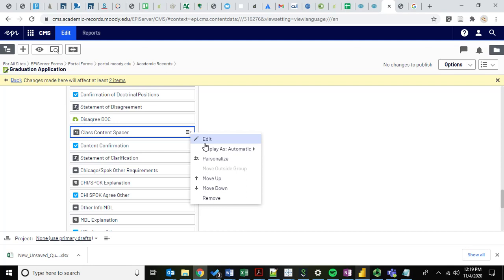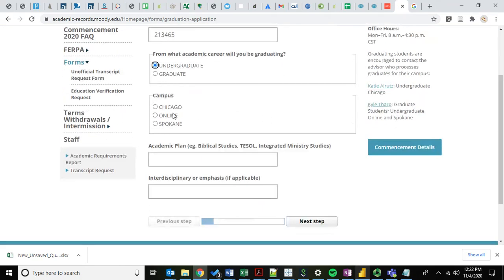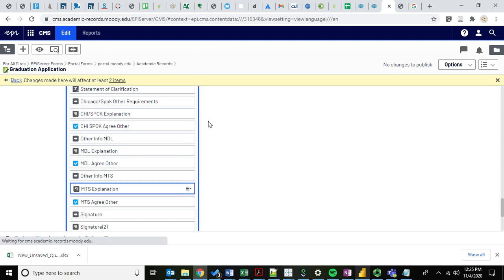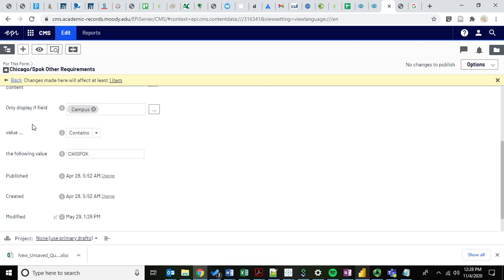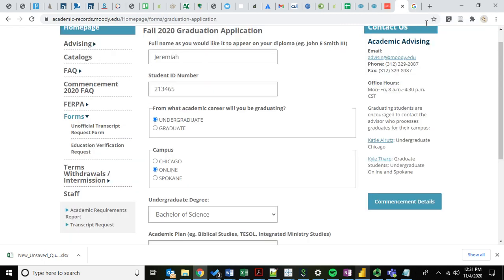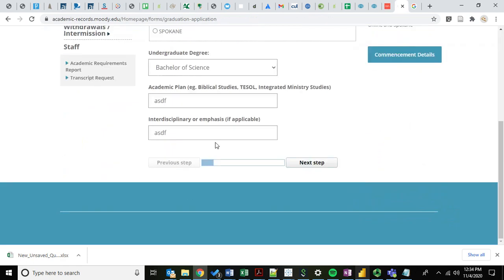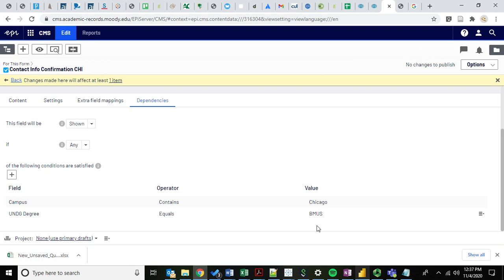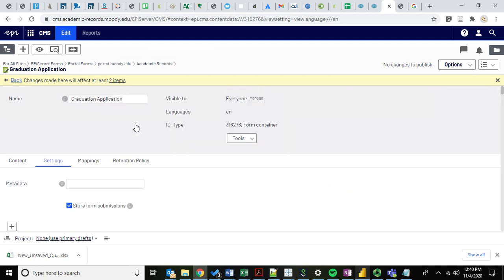Episerver for AR Video 12 – Graduation Application & Dependent Form Steps